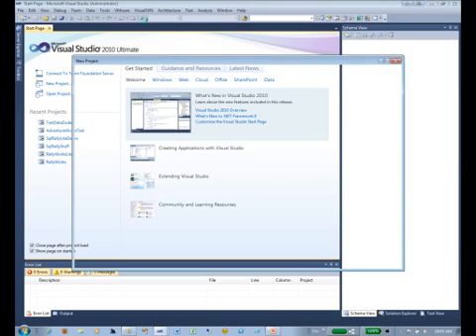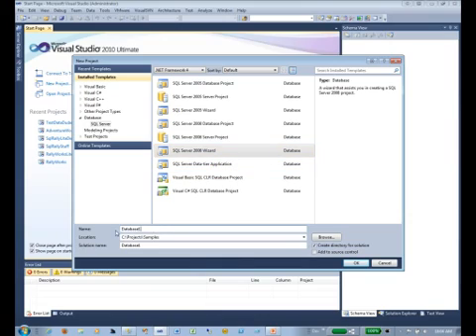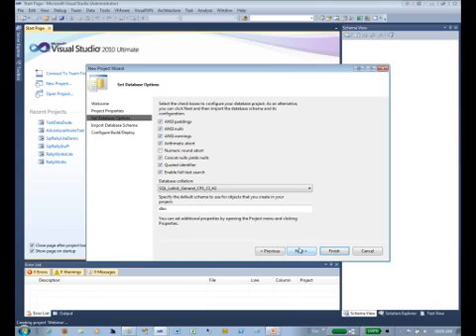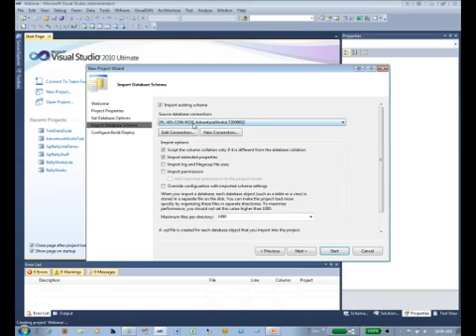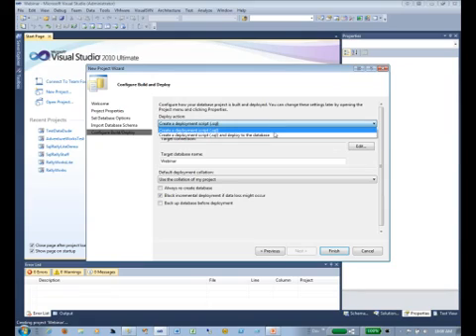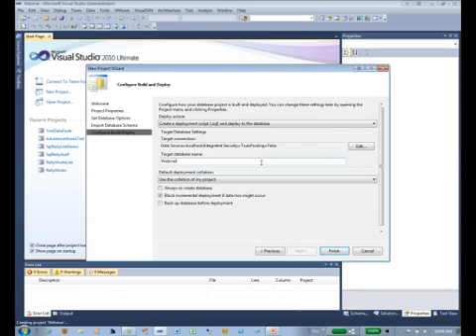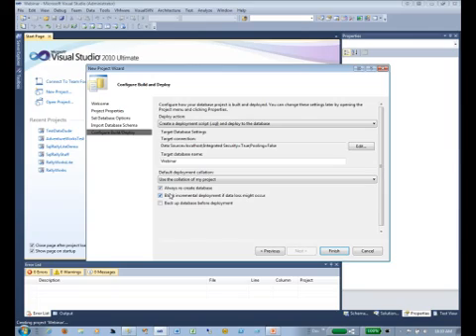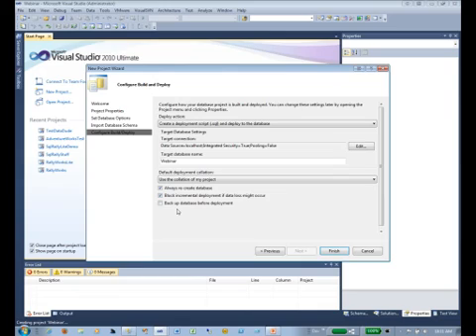SQL Server Visual Studio 2010 Training - Data Dude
Making a database developer happier and more productive, whether you are a dedicated database developer, or a DBA/.Net Developer for whom database development is a secondary job, Visual Studio Database Developer edition, aka "Data Dude" can be a boon to you. In this session we'll start by reverse engineering an existing database into complete scripts to create the tables, indexes, stored procedures, and more. Deployment strategies will be covered, as well as refactoring and unit testing. Finally we'll look at the powerful data generation capabilities built into "Data Dude".